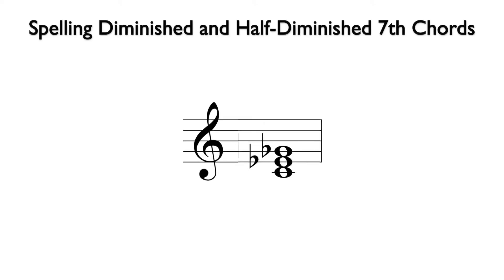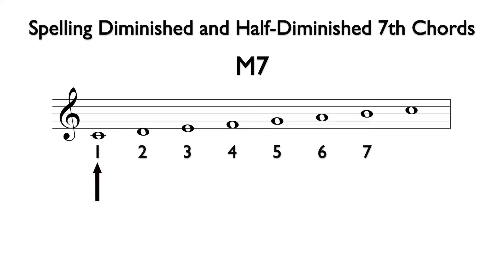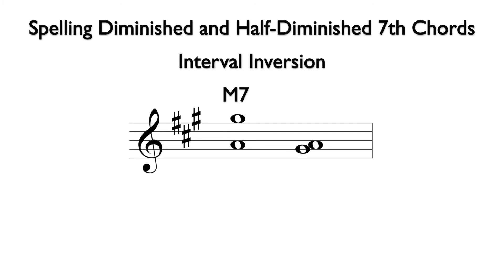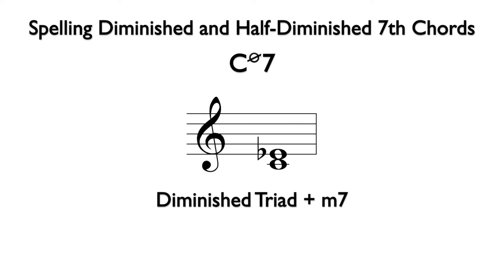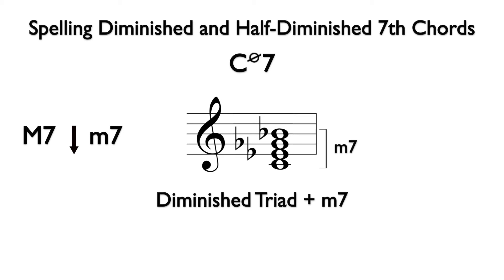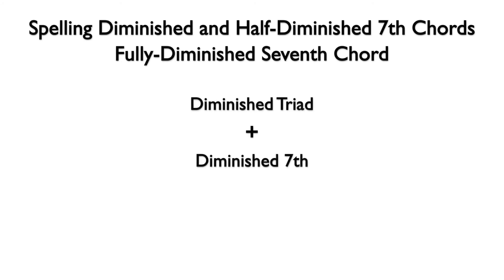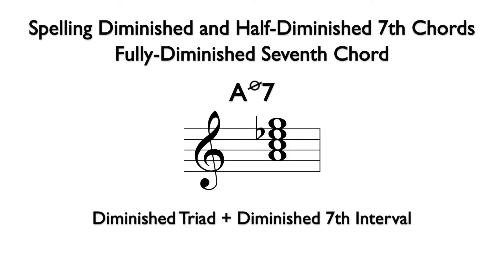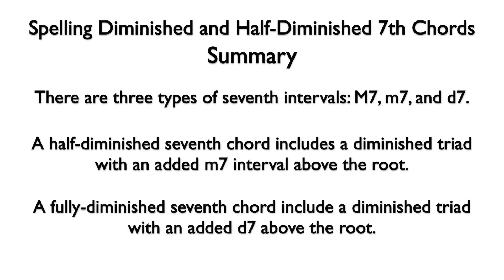Spelling Diminished and Half-Diminished Seventh Chords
In this video, Dr. Anthony Fesmire, introduces how to spell diminished and half-diminished seventh chords.

This video is part of a hybrid music theory course offered at College of the Desert, and, therefore, this lesson is taken out of the context of the course design.